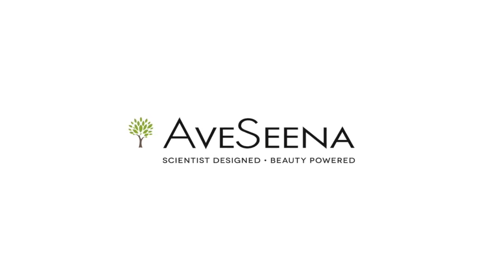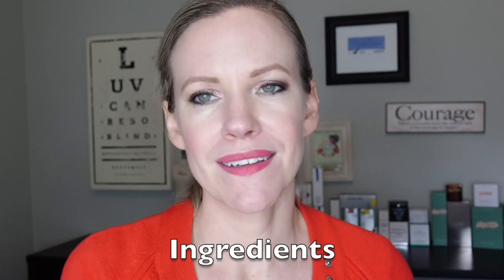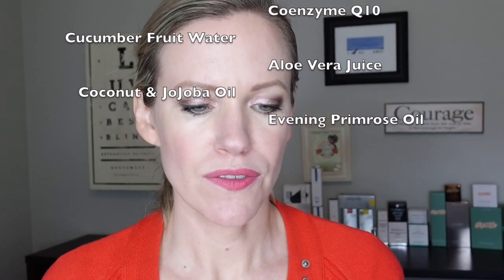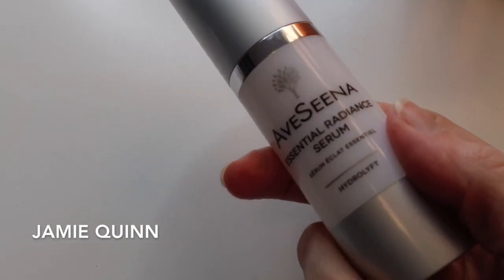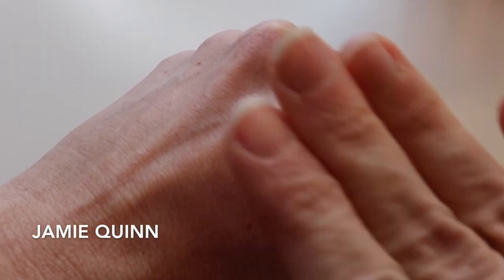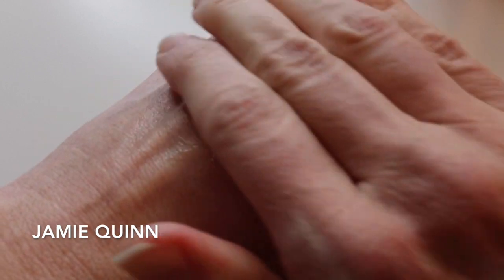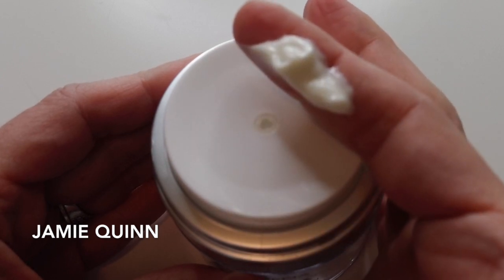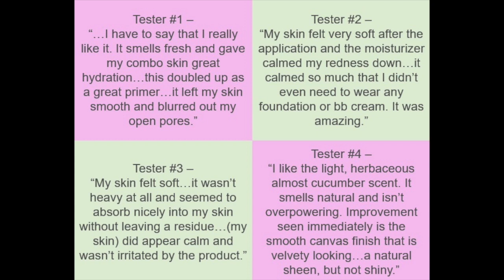AveSeena Essential Radiance Serum and Ageless Perfection Cream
I'm lucky enough to partner with AveSeena, the world's only immunologist designed skin care to help support skin and immune wellness, to provide you with my feedback and that of my blind test panel.
Overall 100% of women in my test saw their skin transformed and feel the natural anti-aging power of this cream
They feel their wrinkles are visibly softened, their skin feels more regenerated and elastic.
They feel their skin is more radiant, smoother, refined and softer, calmer in a week.

Jamie Quinn

Make Up Worn:
Primer: Elysian Delorean Primer*
Foundation: La Mer Soft Fluid Long Wear* (ivory)  mixed with Shiseido Synchro Skin Glow (neutral 2)
Concealer: NARS Radiant Creamy Concealer
Powder: Laura Mercier Loose Setting Powder (translucent)
Bronzer & Blush: Charlotte Tilbury Golden Goddess Palette
Eyeshadow: Bobbi Brown Pink Sparkle
Eyeliner: Jouer Slim Creme Eyeliner (matte green)
Mascara: Smashbox Super Fan (black)
Eyebrows: Anastasia Brow Wiz (taupe)
Lipstick: Charlotte Tilbury (penelope)
Lip Gloss: Laura Mercier Velour Extreme Matte Lipstick (Dominate)

thejamiequinn

thejamiequinn